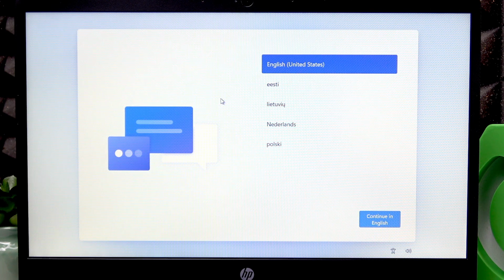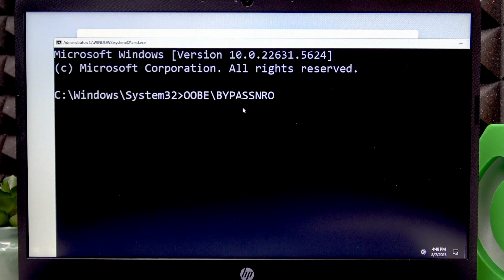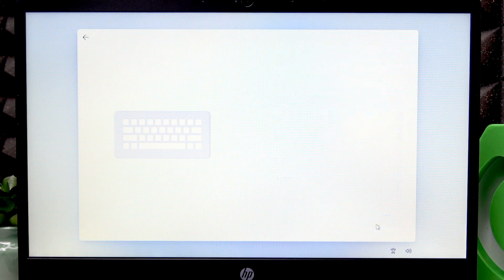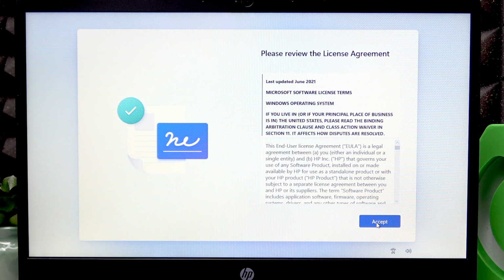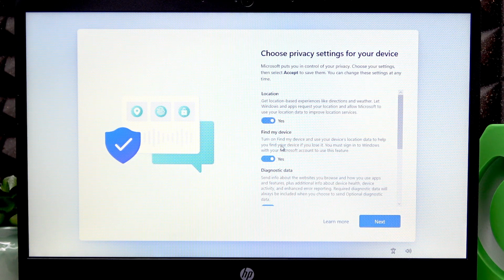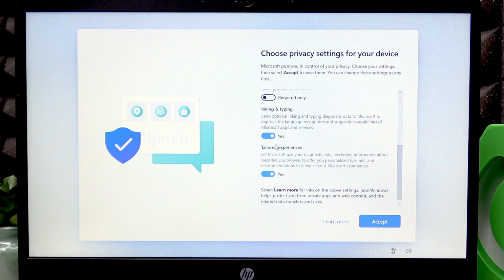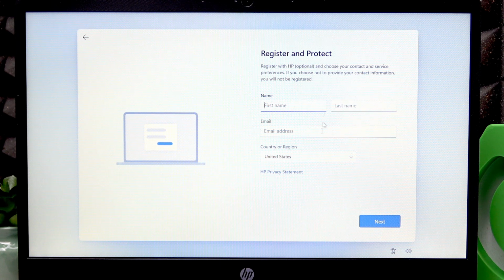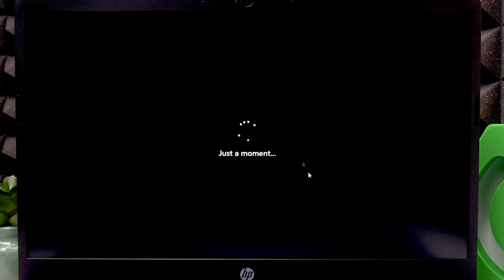HP Stream 14 – Set Up Without Microsoft Account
If you want to set up your HP Stream 14 laptop without using a Microsoft account, this video will show you the complete process step by step. Learn how to bypass the Microsoft account requirement during Windows setup, avoid connecting to Wi-Fi, and use the OOBE\BypassNRO command to create a local account instead. We’ll guide you through every screen, from language and region selection to privacy settings and HP features, so you can get your HP Stream 14 ready to use without signing in to Microsoft. This method is perfect for users who prefer a local account or want more privacy and control over their new HP laptop.

How to set up HP Stream 14 without a Microsoft account?
How to create a local account on HP Stream 14 during setup?
Where is the OOBE\BypassNRO command used on HP Stream 14?

0:00 Introduction
0:12 Avoiding Wi-Fi connection
0:28 Using OOBE\BypassNRO command
1:12 Restart and language selection
1:32 Region and keyboard setup
2:09 Skipping network connection
2:22 Continue with limited setup
2:35 Creating username and password
2:57 Privacy settings
3:34 HP features and registration
4:44 Completing installation
5:02 Setup finished